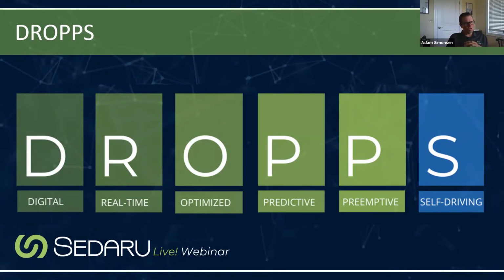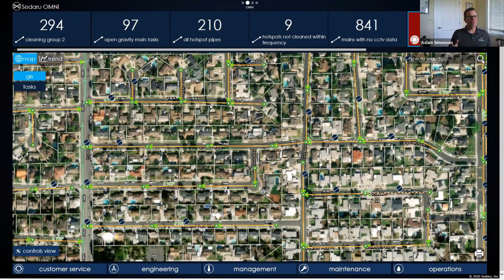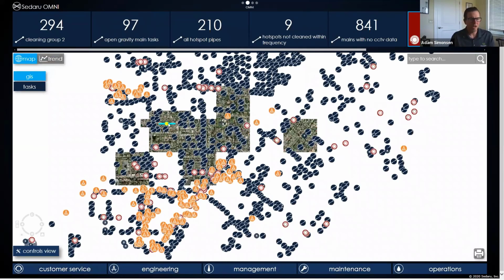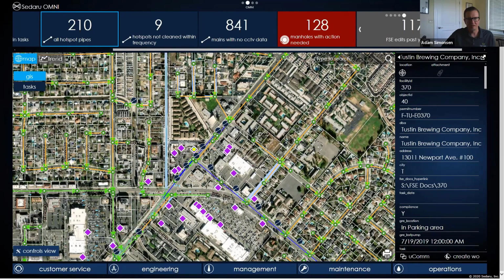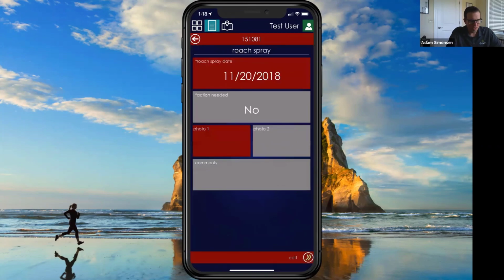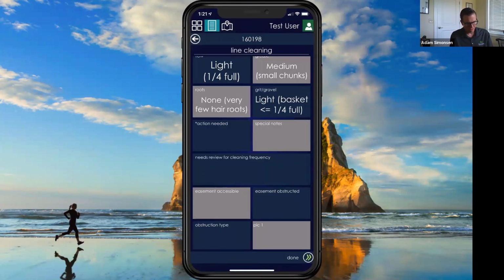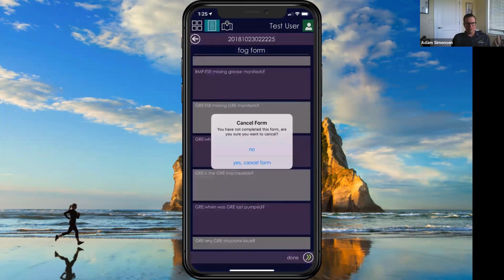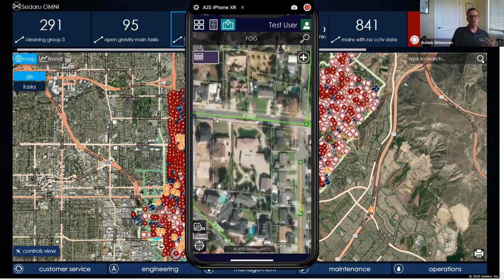Reduce Sewer Hot Spots with Sedaru Webinar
Use Sedaru to respond more efficiently to sewer blockages, manage cleaning activities, and schedule work. Use Sedaru to help you manage the entire process, including knowing when to remove pipes from your hot spot list . Join the Sedaru Live! Team now, on demand, to learn about reducing sewer hot spots and improving the efficiency of your pipe cleaning routines!

Topics will Include:
• Proactively schedule sewer mainline cleaning
• Track cleaning progress in real-time with color-coded GIS mapping
• Receive visual alerts of hot spots to prioritize maintenance response
• Trend and export reports to document productivity